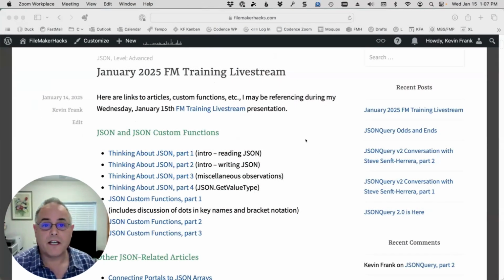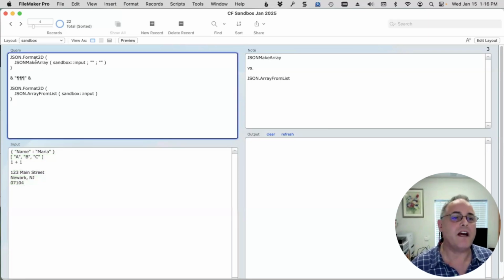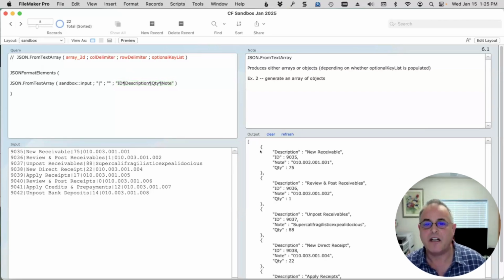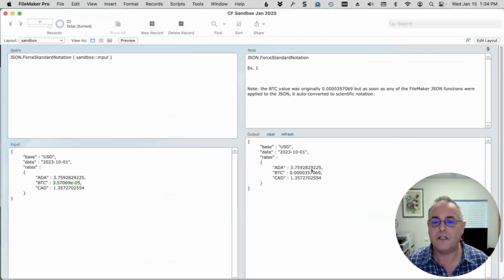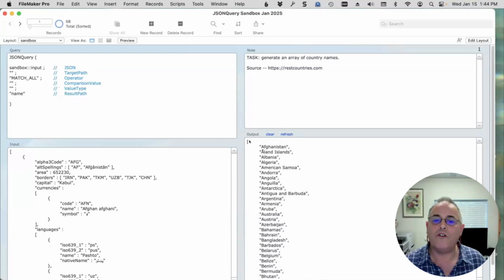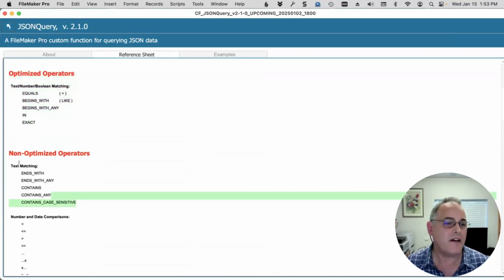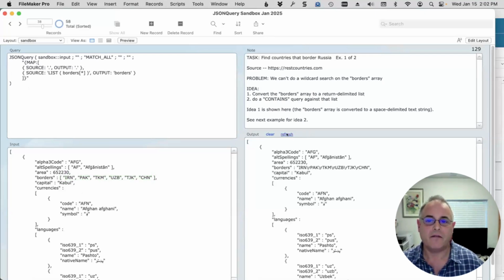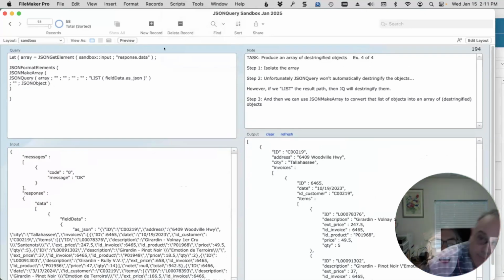Custom Functions and JSON Query in FileMaker with Kevin Frank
9284 - Custom Functions and JSON Query in FileMaker with Kevin Frank

If you work with JSON in FileMaker, you'll want to join us Wednesday, January 15th, for a look at a number of custom functions that can help boost your productivity and streamline your workflow.

70 hours of video content AND one copy of Claris FileMaker Pro! 🎥

FMTraining.TV
2122 9th St., Suite 102

Imj3zEXXWfcYeEyeYrcWkMuJXeK4p6siBU/edit?usp=sharing